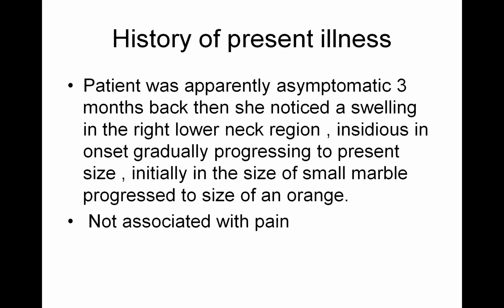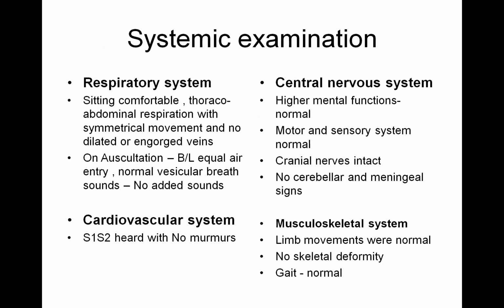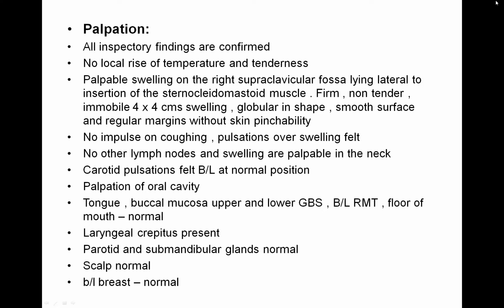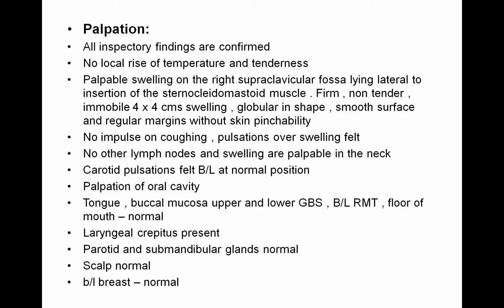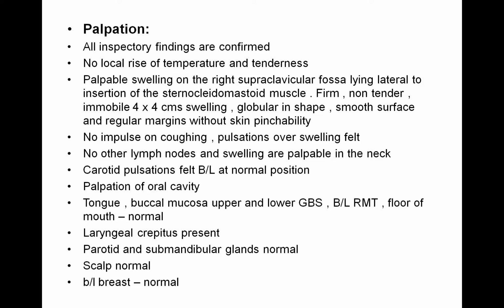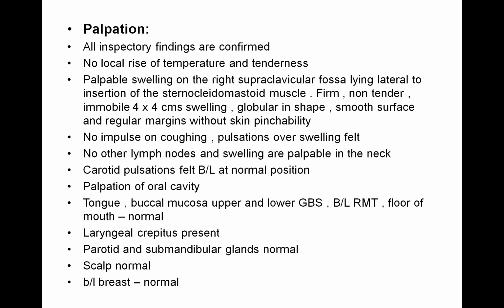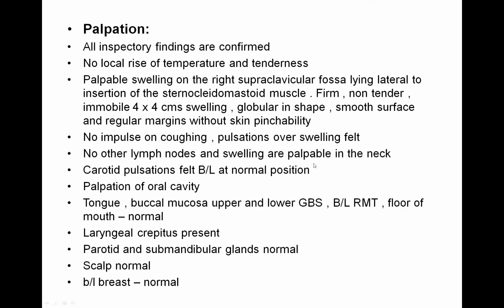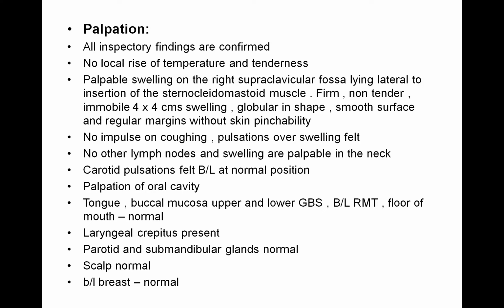MPRO WEBINAR 2025- NECK NODE EXAMINATION BY SCOPE GROUP